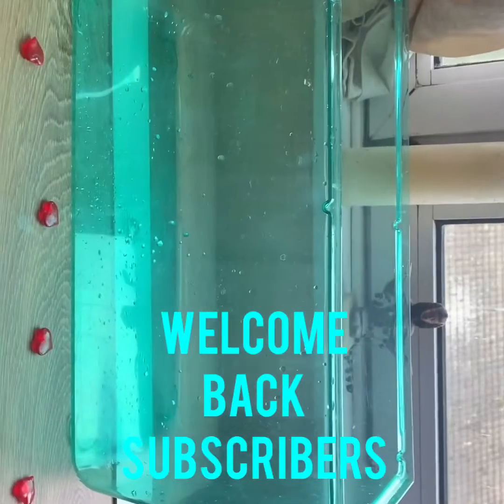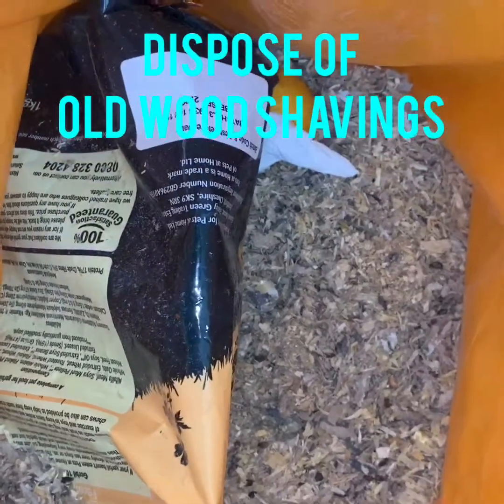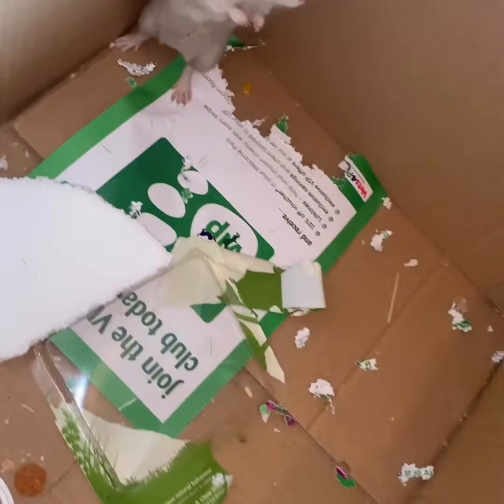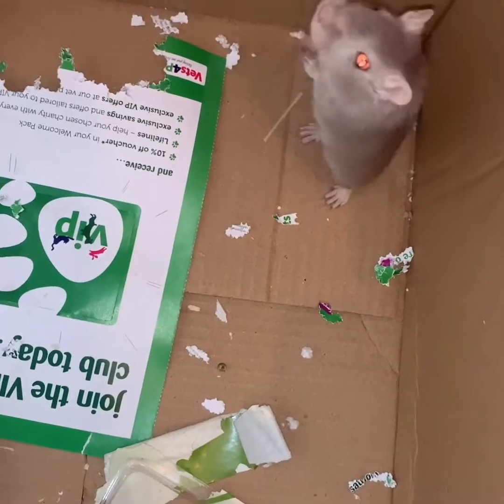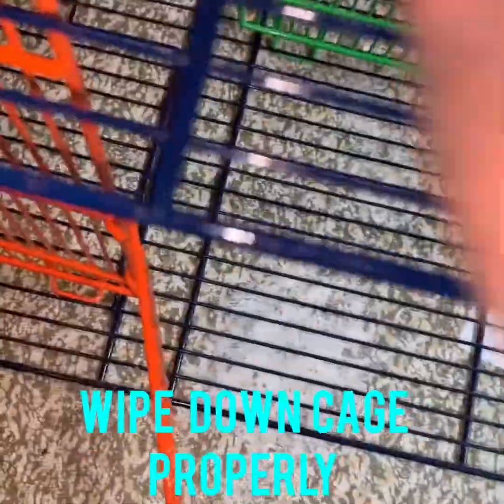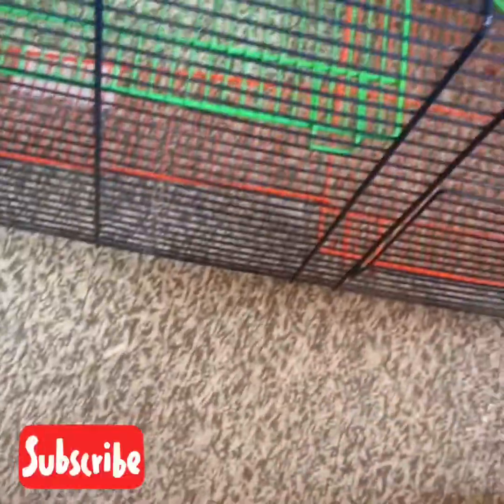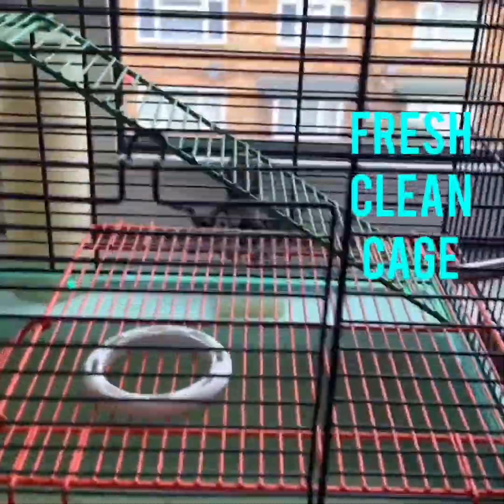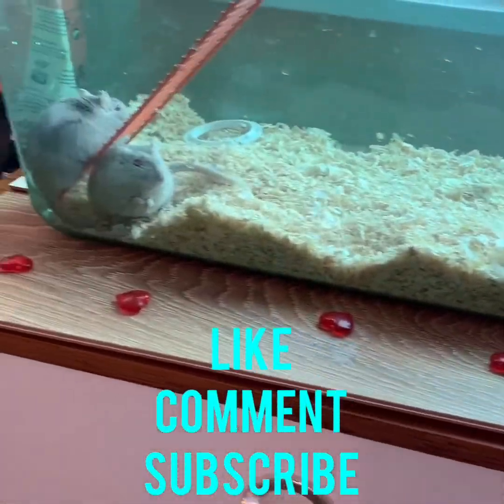Watch me clean my Gerbils cage Full video] Samanthaaa Cabey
From start to finish ! Watch this satisfying video of how to clean your Gerbils cage...